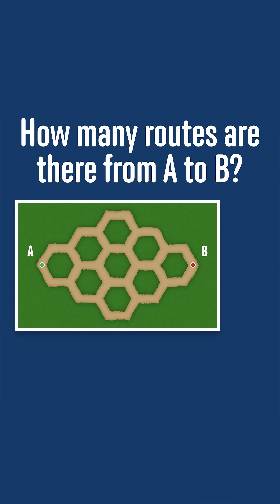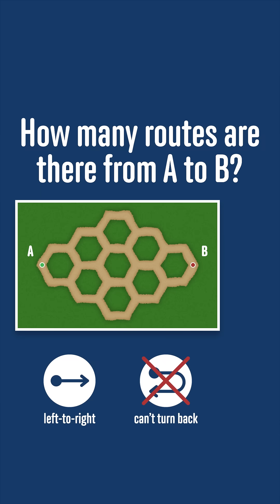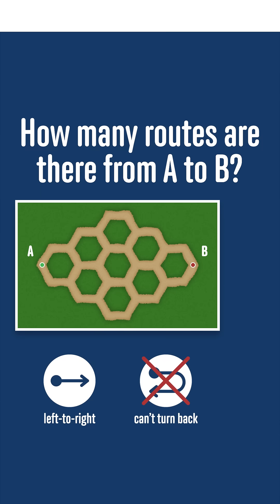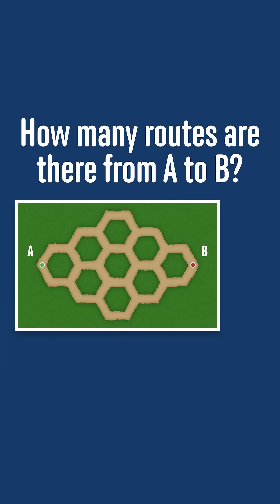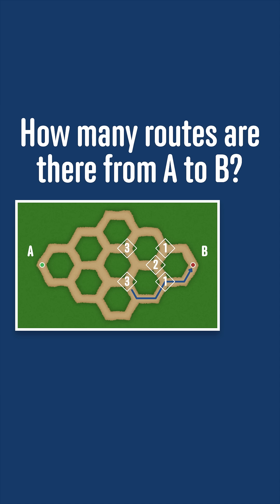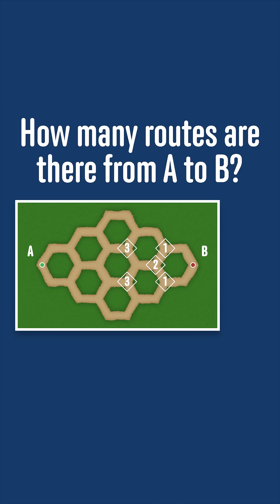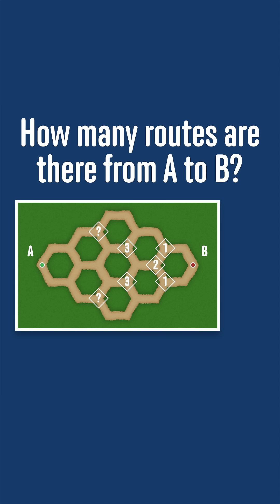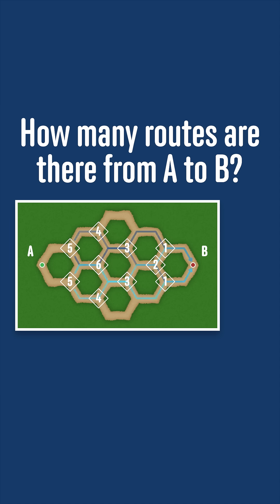Work out how many path routes there are from A to B in this garden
You can only walk left to right and never turning back.